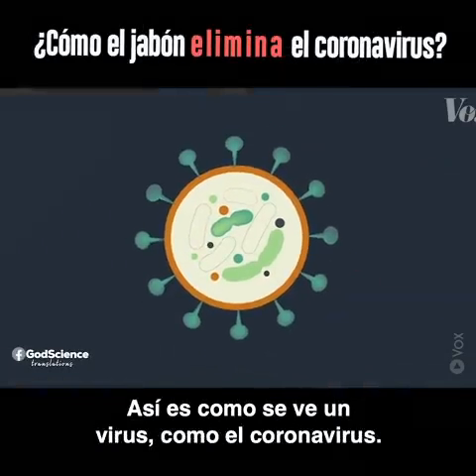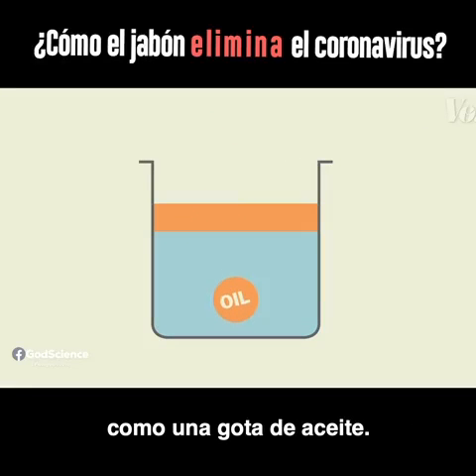El jabón y el coronavirus